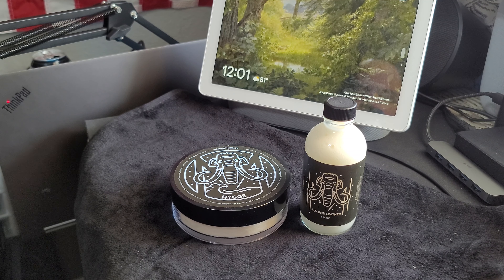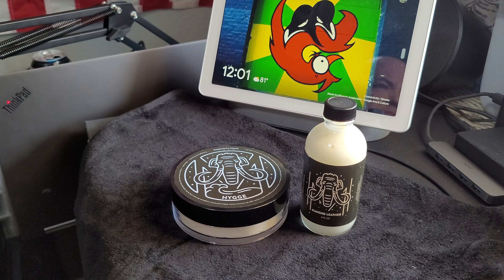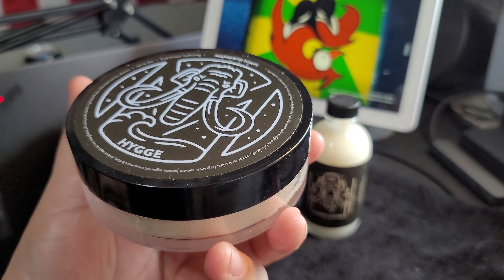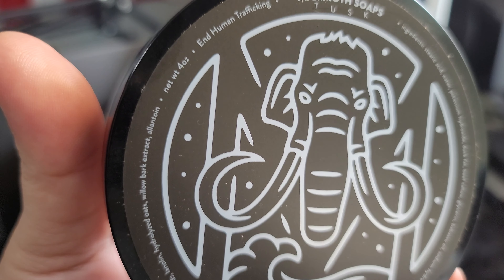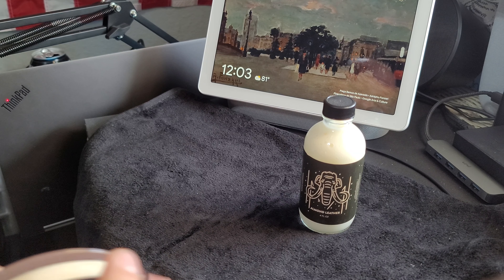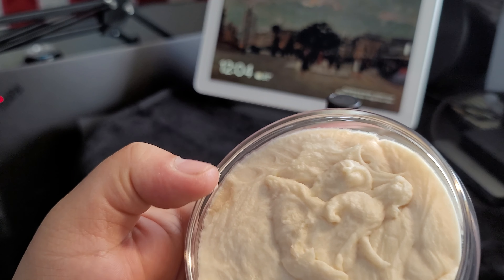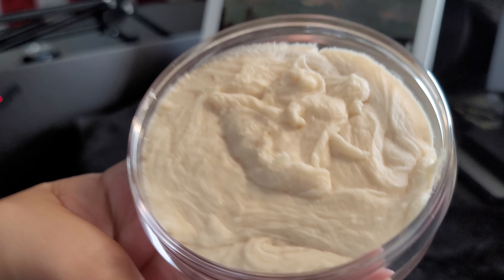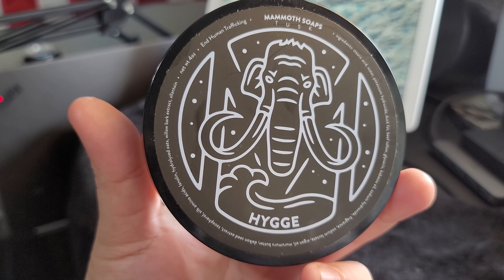Hygge - House of Mammoth - Shave Soap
A nice citrus soap.  Again, one of the best lathers out there.  I feel House of Mammoth is one of the most underrated brands out there.  Great base!  Enjoy!